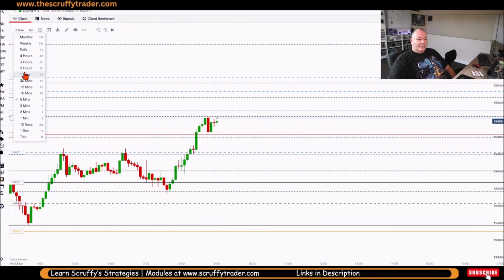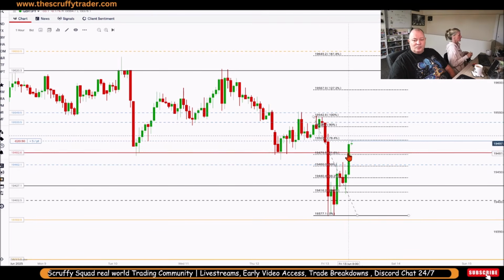GBP/JPY Scalping Strategy: Two Clean Wins